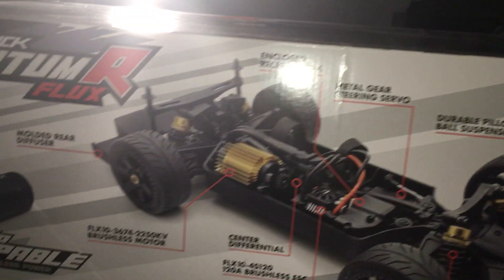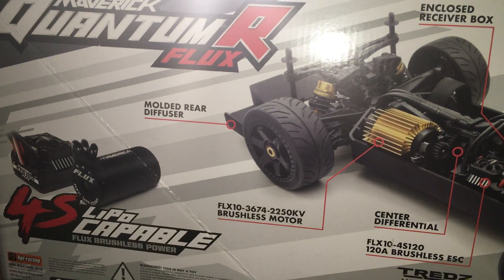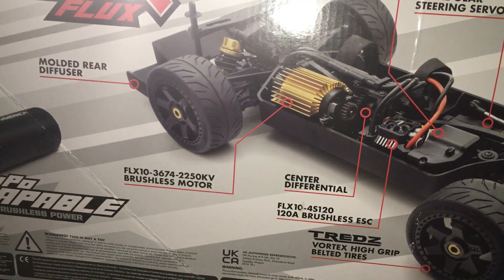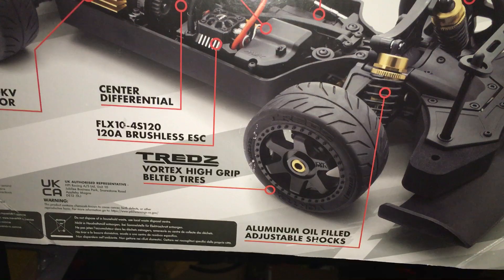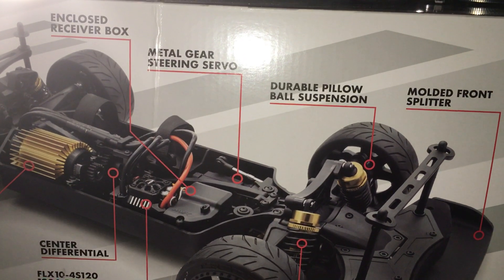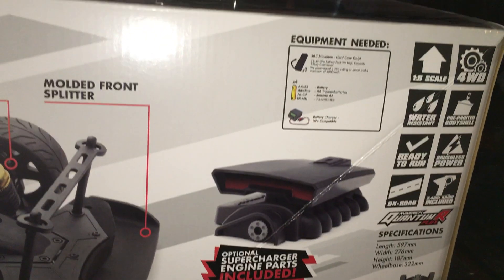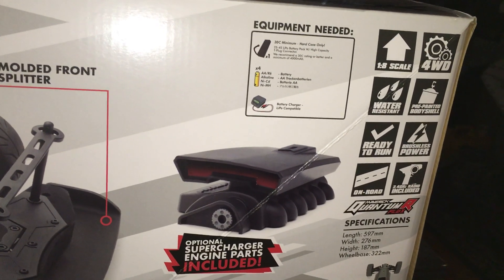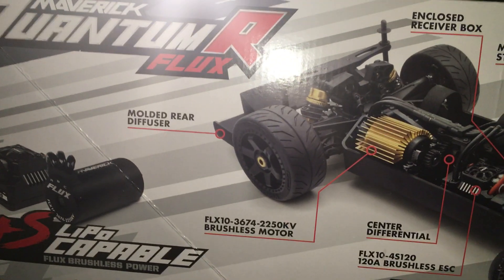HPI Maverick Quantum R first look detail’s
Hpi Maverick Quantum R Flux Specs. Looks great